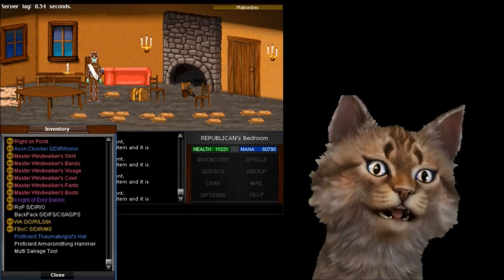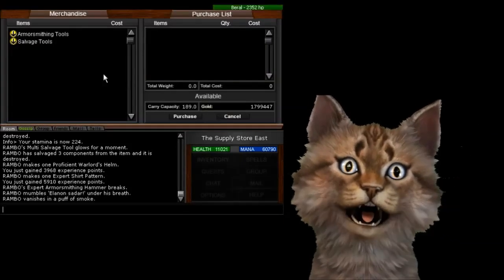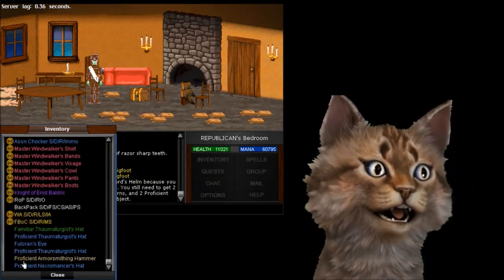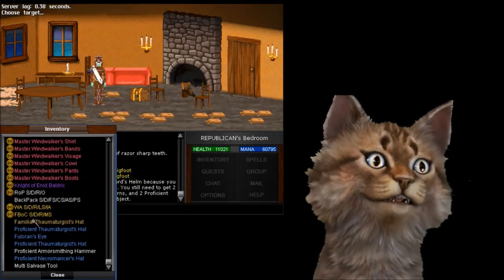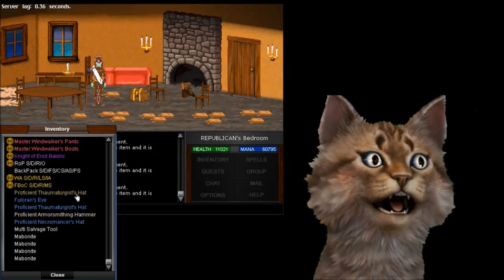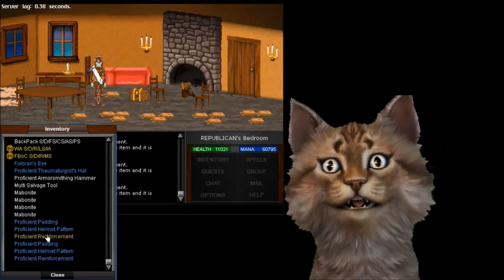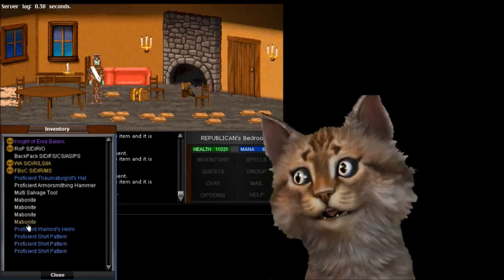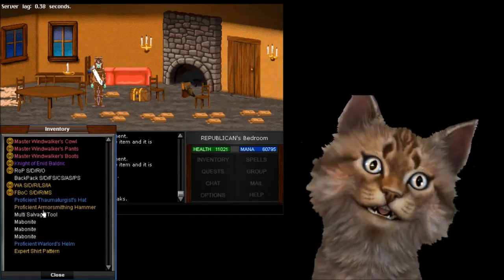Beginner Crafting Tutorial for The Realm Online Online RPG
Making a Proficient Warlord's Helmet in Rambo's Crafting Studio which has Cael's Hide Carpeting.